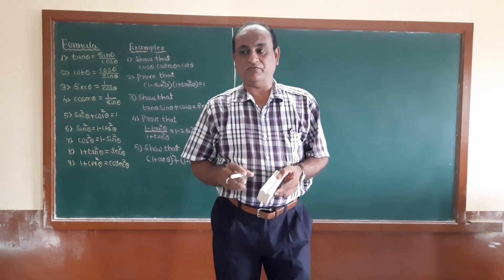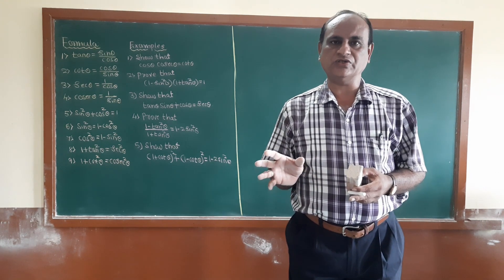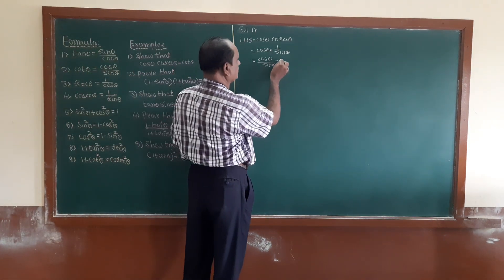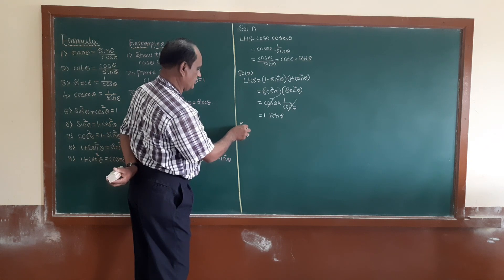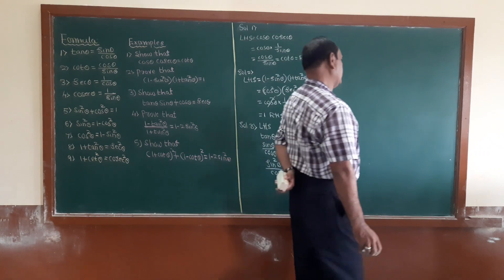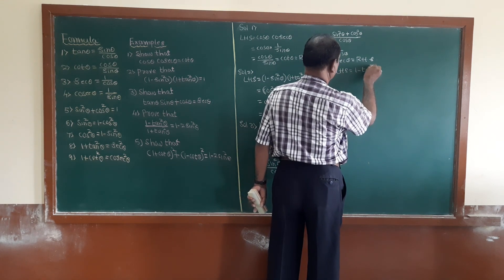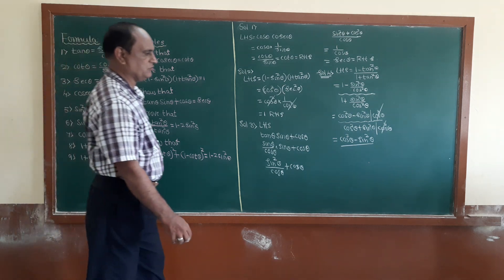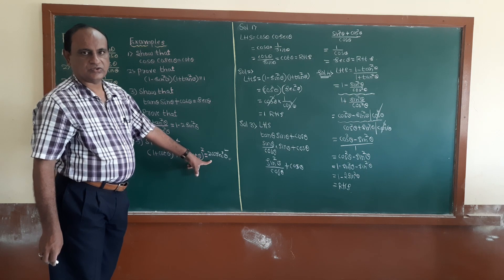TRIGONOMETRIC FUNCTIONS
VIDEO 2 #1 PUC